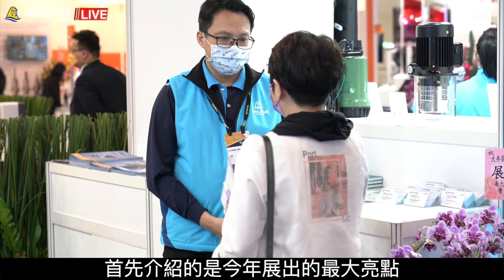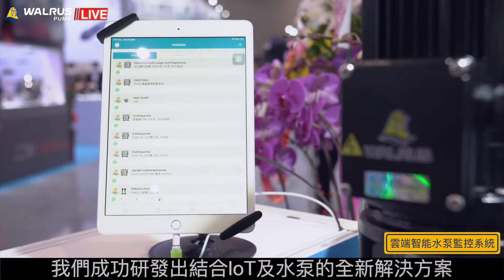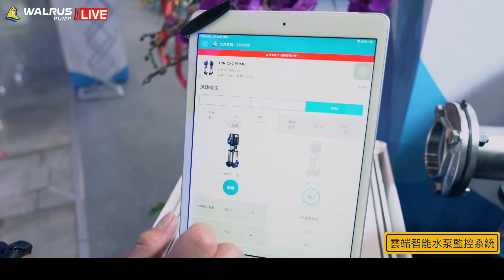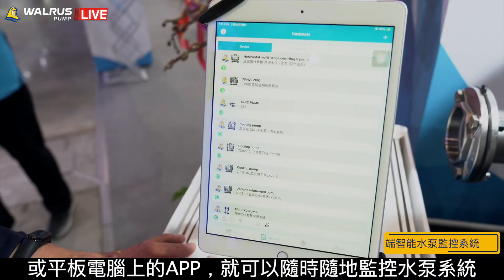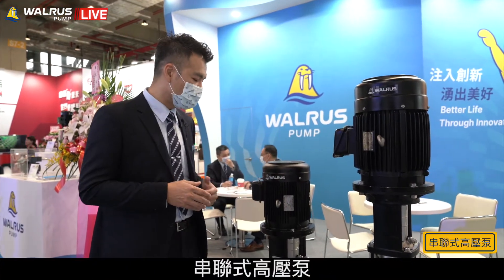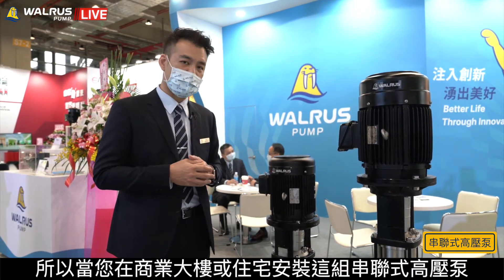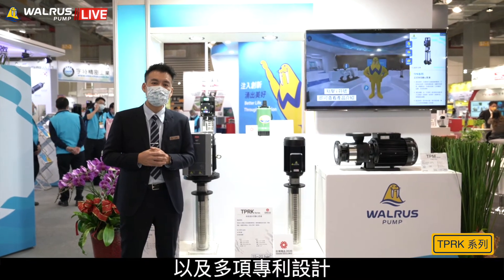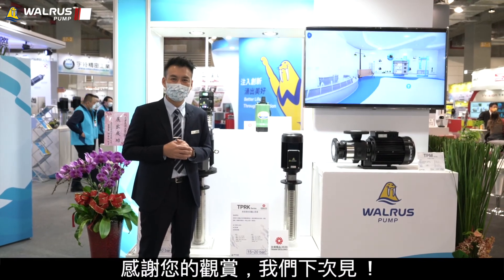2022 TIMTOS x TMTS 工具機聯展_WALRUS大井泵浦 現場導覽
大家還記得2月底的 TIMTOSxTMTS工具機聯展 嗎？
當時因為收到很多人來訊，跟小編表達無法親臨現場的遺憾
所以當時我們趕緊拍了這支影片
讓大家可以更進一步了解我們的

如果影片看不夠，記得還可以來我們的 3D線上展館 逛逛唷😉